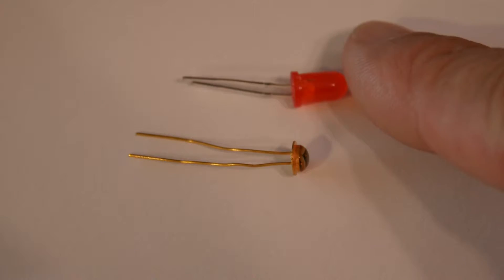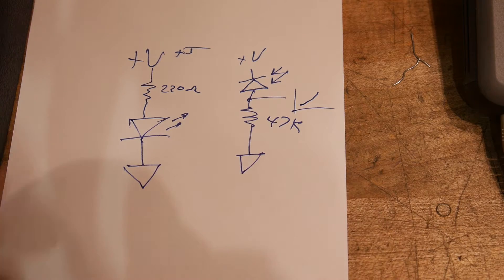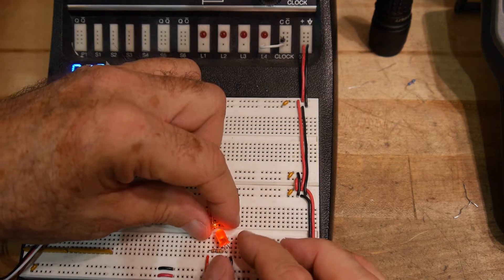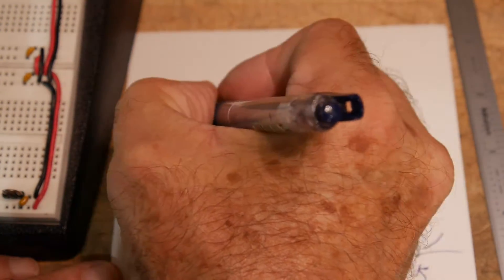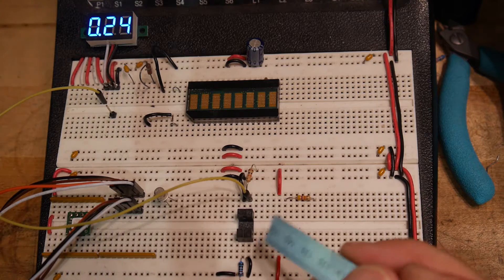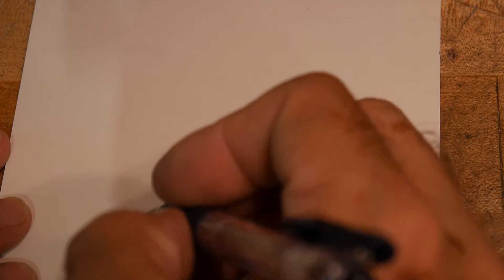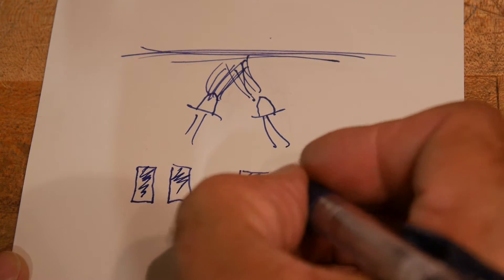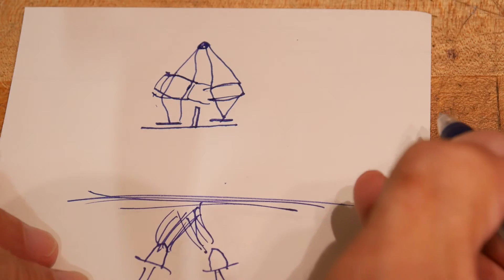#263 emitter detector opto-electronics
episode 263
A look at emitter detector opto-electronics